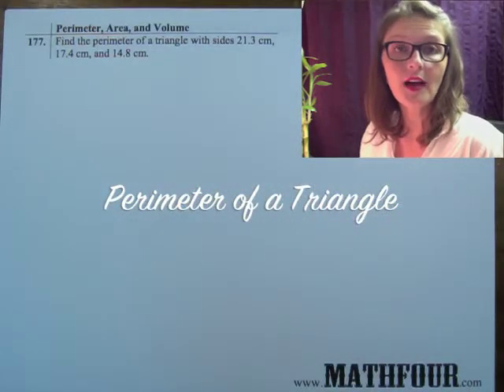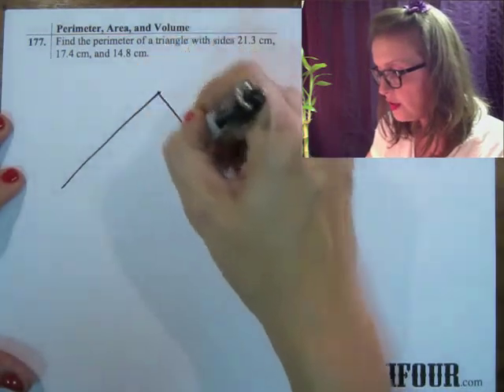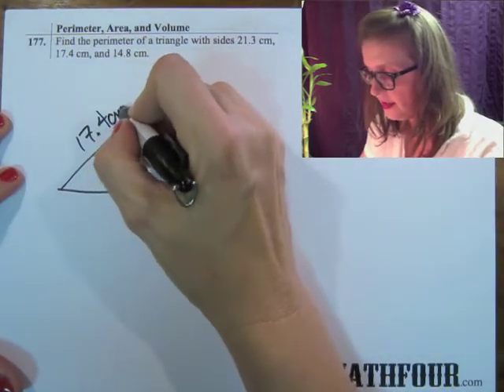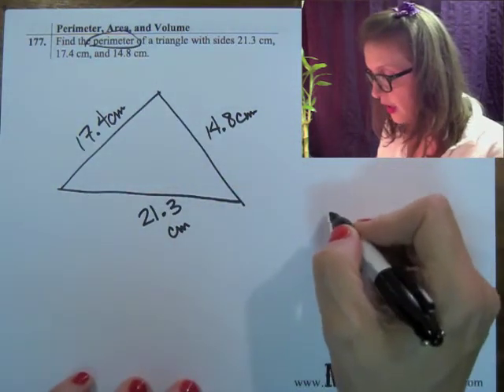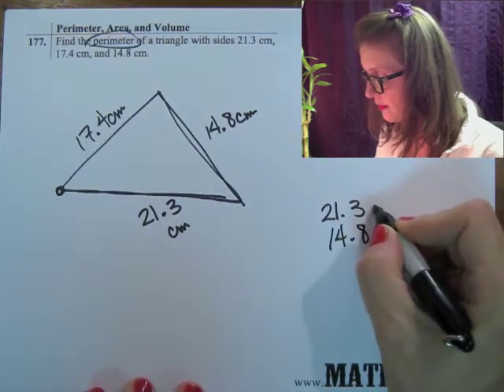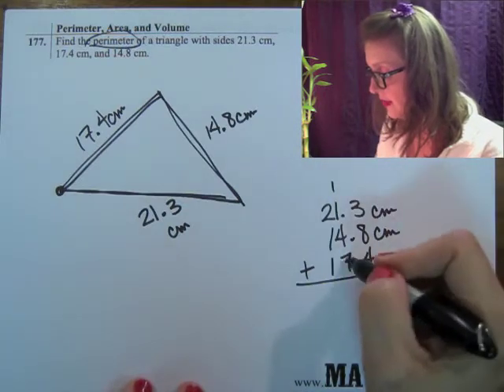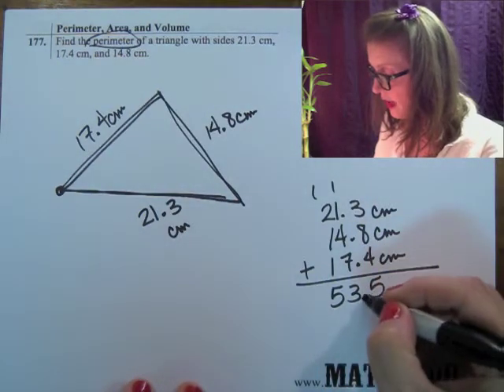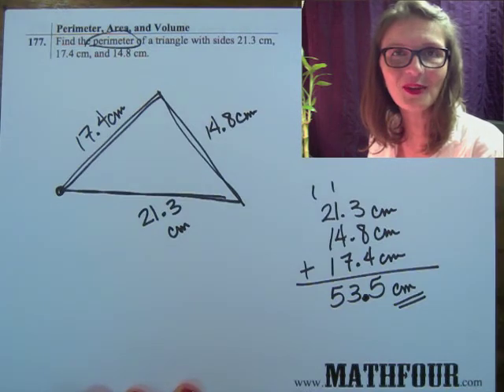Finding Perimeter of a Triangle (LSC Math 0306 Final Review # 177)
How to find the perimeter of a triangle given the lengths of the sides. This is from the final exam review of Lone Star College North Harris Math 0306. It is problem number 177.